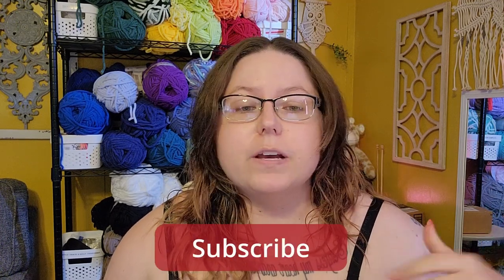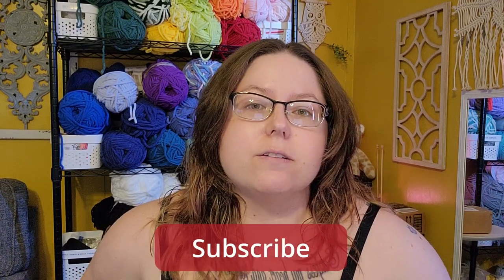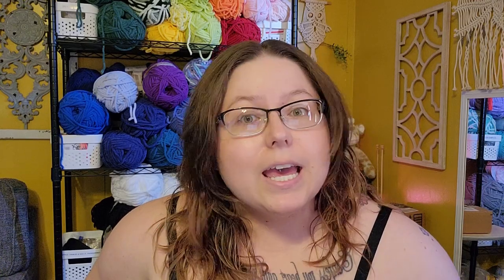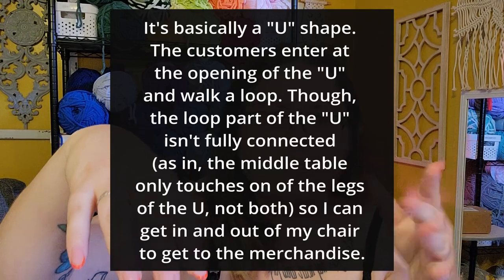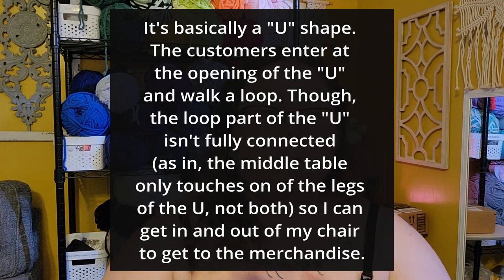Insider Tips For Selling at Craft Fairs and Craft Shows - Top Secrets For Selling Crochet At Markets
In this video, I share with you my tips for selling crochet items at craft fairs and craft shows. These are insider tips that will help you successfully sell crochet at market events!

Links to Craft Fair Products:
🎪My Canopy🎪
💵My Cash Box💵
🧰Tapes🧰
Duck Tape
Clear Tape
Double Sided Tape
🧶Tools for Tying Things Down🧶
Tentline Rope
Bungee Cords
Extra Stakes/Mallet

FAQs...
When did I start my crochet business?: December 2022
When did I start crocheting?: Seriously, in November 2022, but I learned as a child